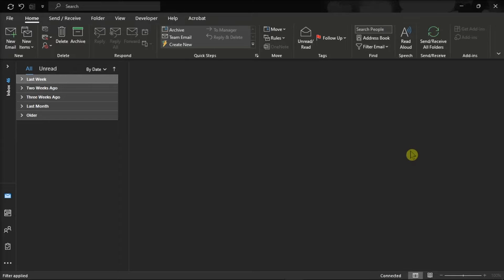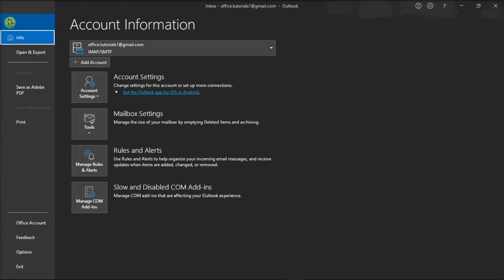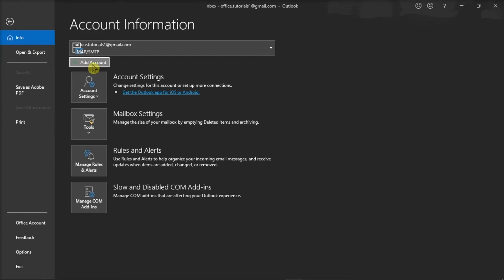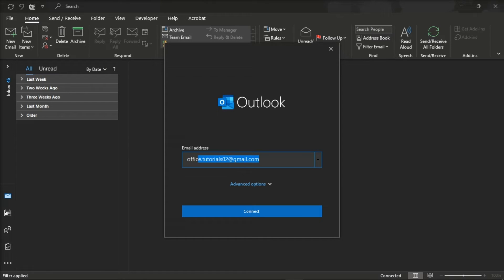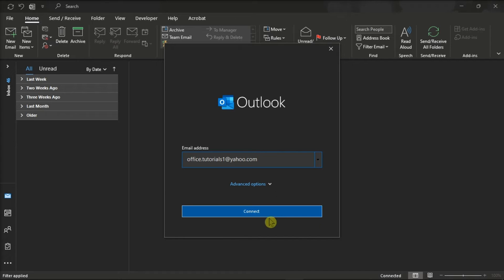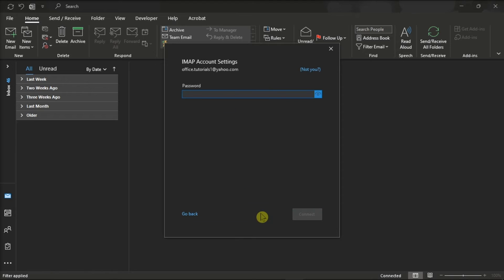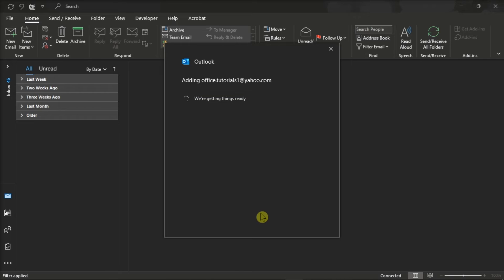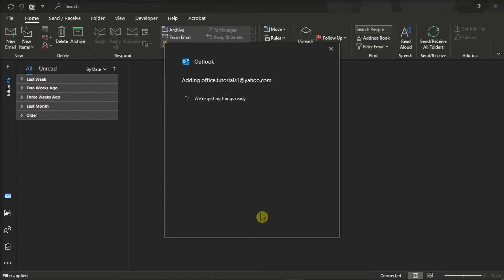[TUTORIAL] - Connect YAHOO MAIL to OUTLOOK (Very simple!)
Want to add your Yahoo email to Outlook?  It's easy!  Just follow the simple steps outlined in this video tutorial.

00:00 (Intro) Connecting Yahoo Mail to Outlook
00:13 Explanation of Topic
00:24 Adding Account
00:48 Verify IMAP Password